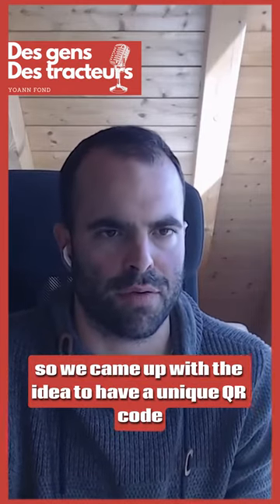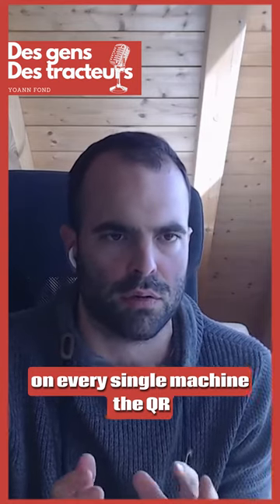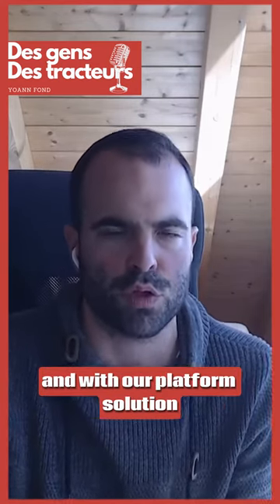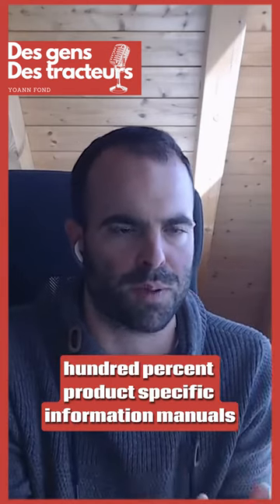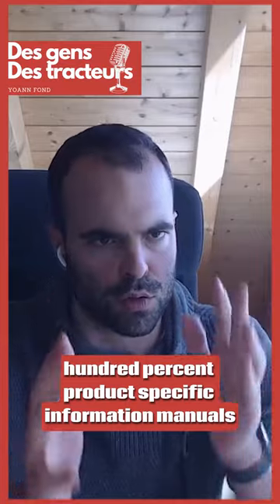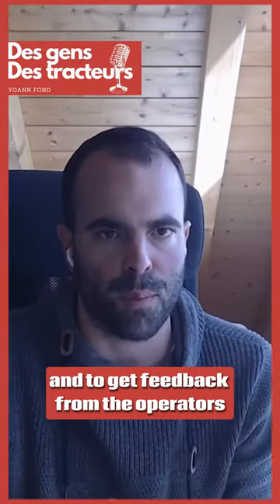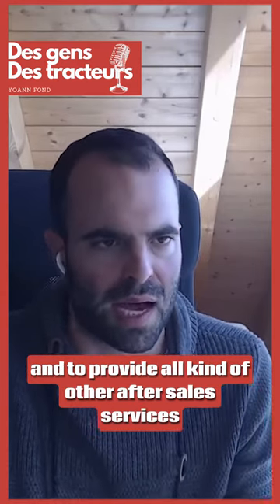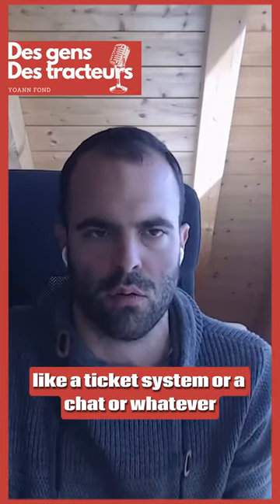Raccourcir le chemin entre le constructeur et le client final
C'est ce que Echo PRM propose

Une fois que la machine est sur le terrain

1- Difficile de savoir ce qu'il se passe

2- Comment collecter des retours sans qu'ils soient filtrés

3- Comment offrir des solutions aux problèmes des clients

4- Comment remonter efficacement les problèmes vers les constructeurs

5- Comment distribuer des notices faciles à lire et toujours à jour

Tous ces problèmes, Michael à décider de les résoudre avec Echo PRM !

T'as trouvé ce post utile ou sympa ? Mets un like pour me soutenir 😍